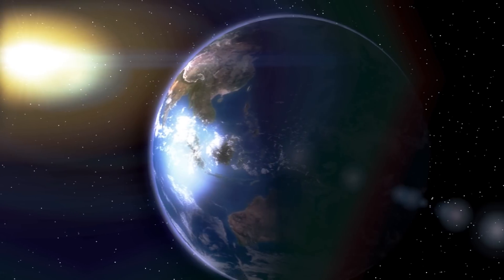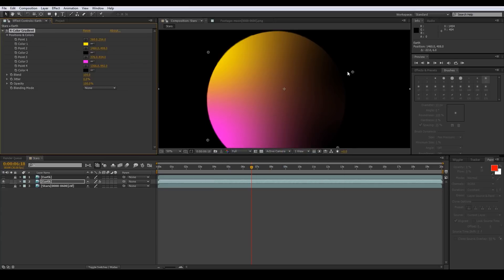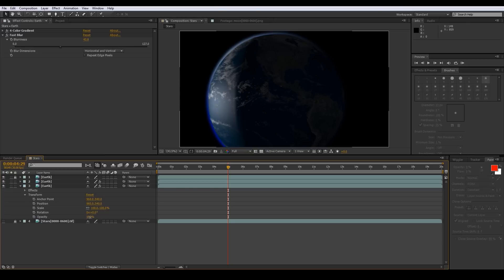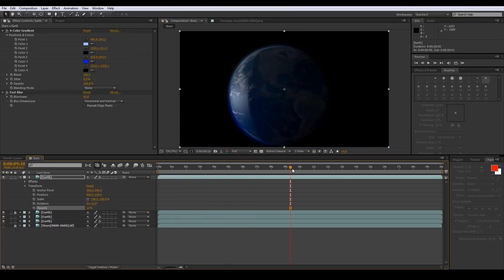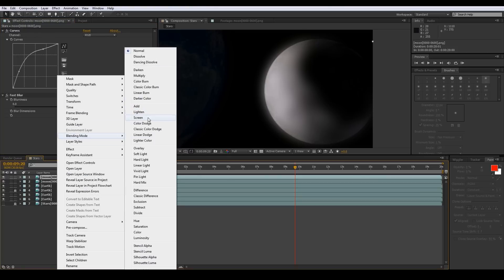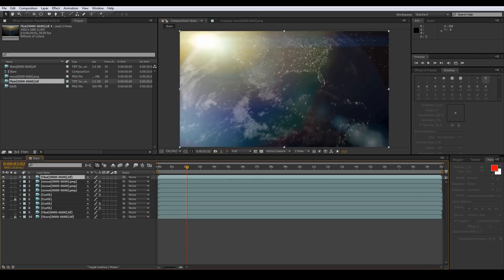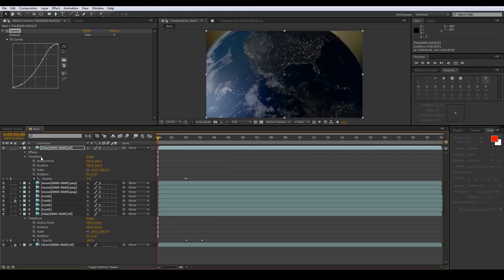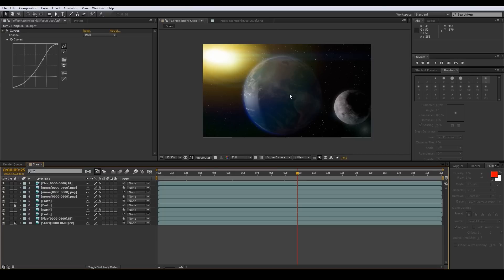Revolution CGI Unlocked Earth Tutorial (4 of 4) Compositing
Like me on facebook =) and please post ideas for future tutorials.